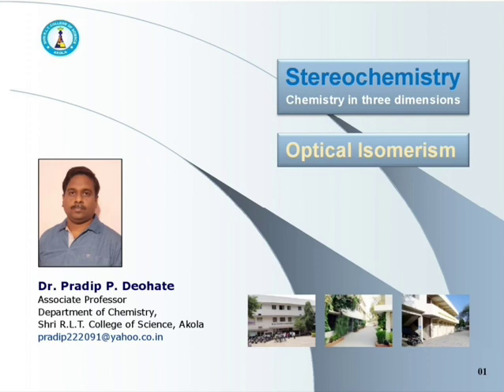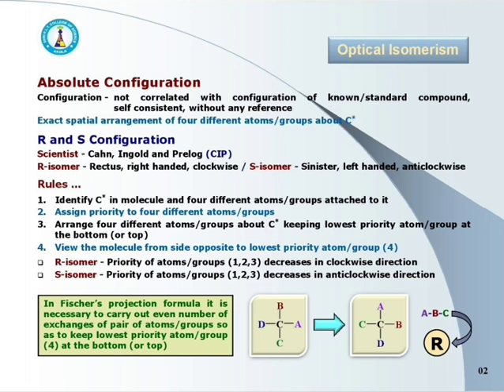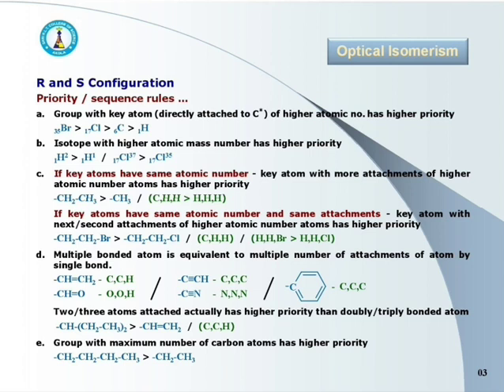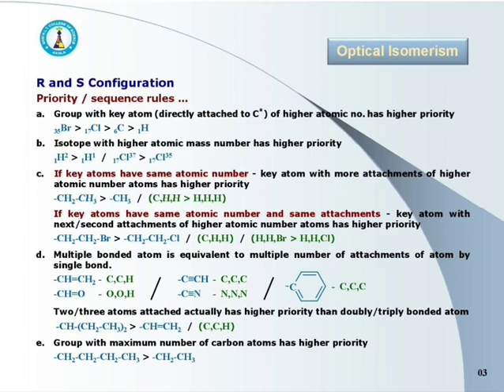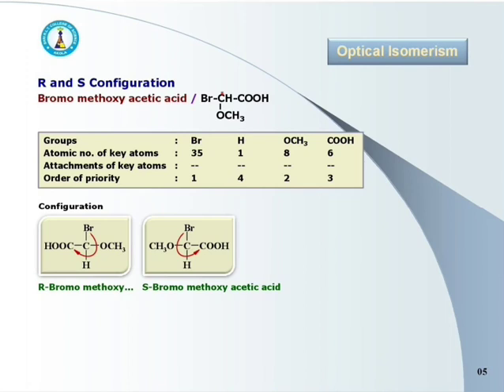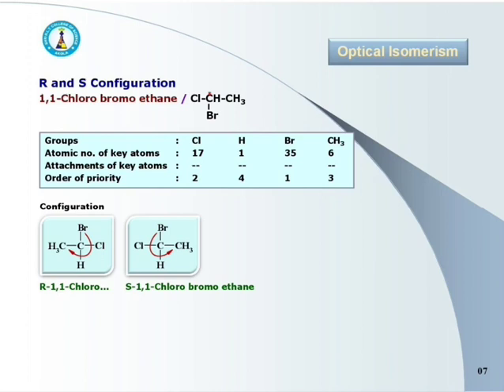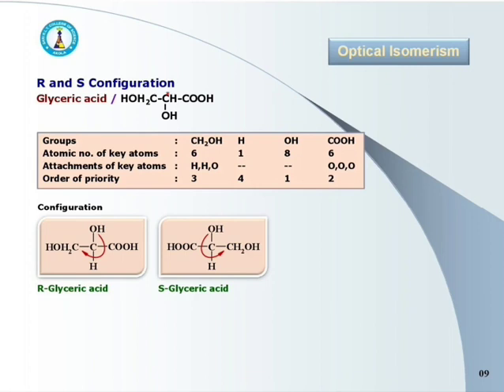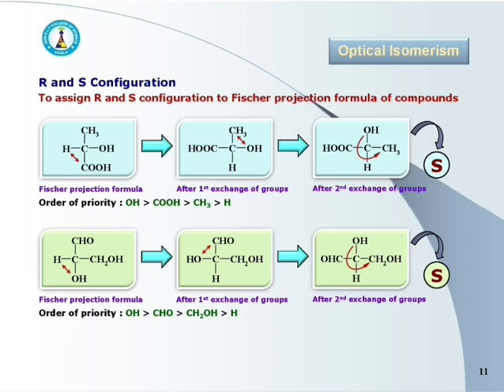Stereochemistry-04 (Optical Isomerism-02)